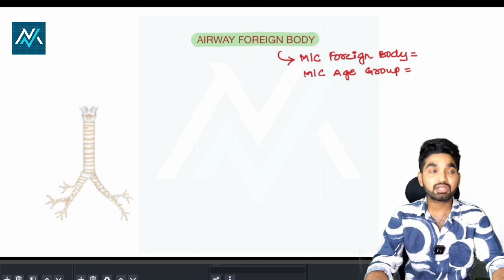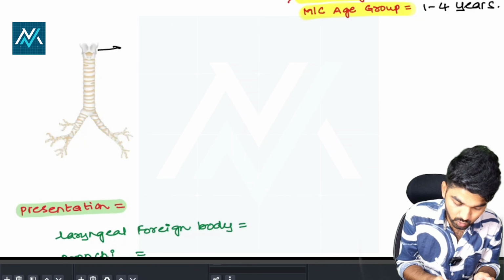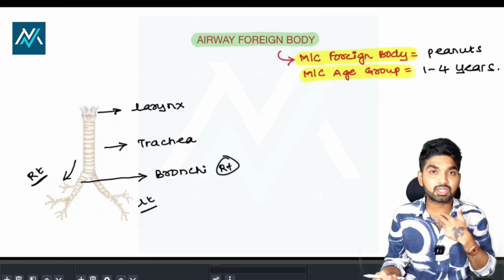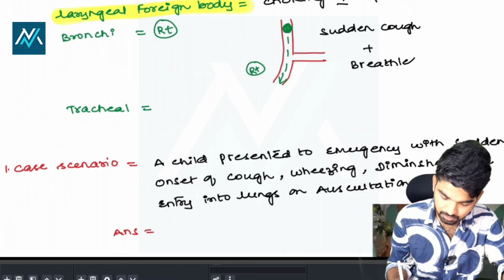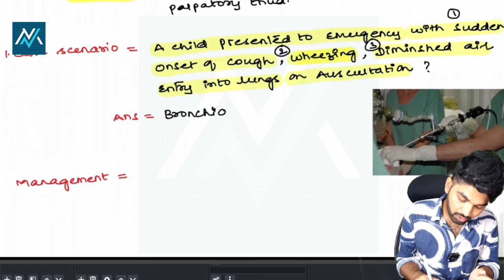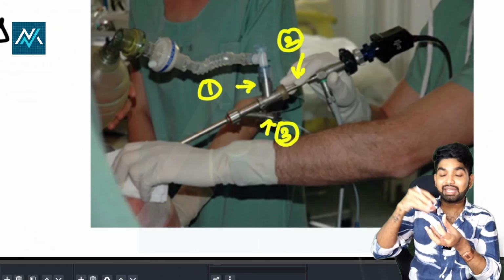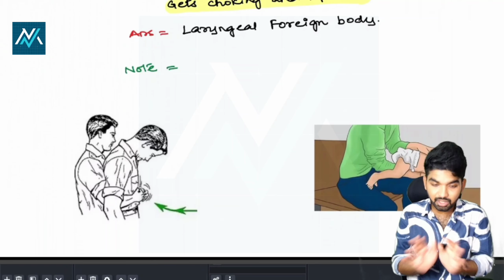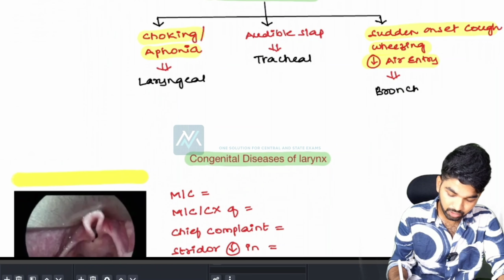AIRWAY FOREIGN BODY: MSN (Medicine)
SSM Edition-1 BOOKS BOOKING: 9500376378